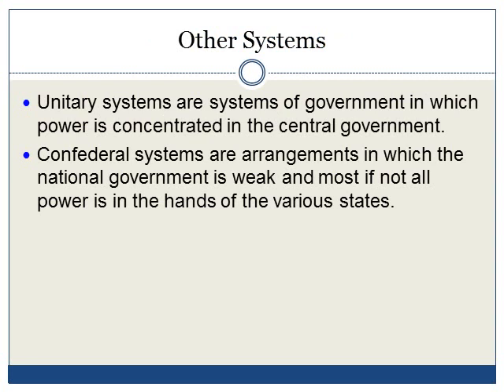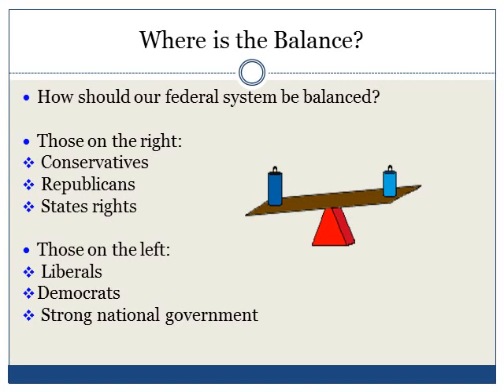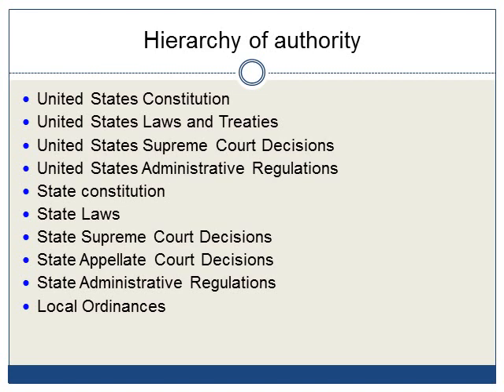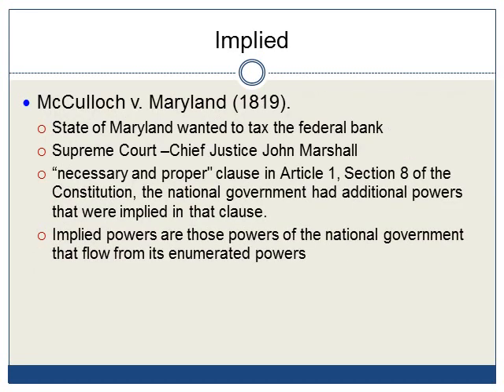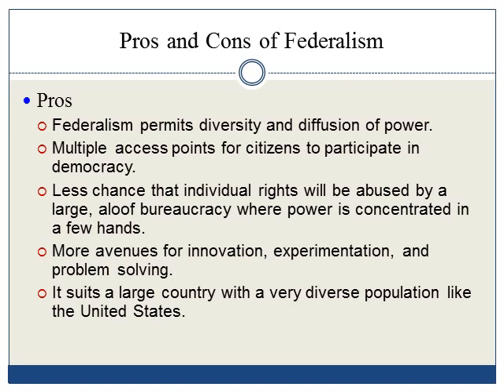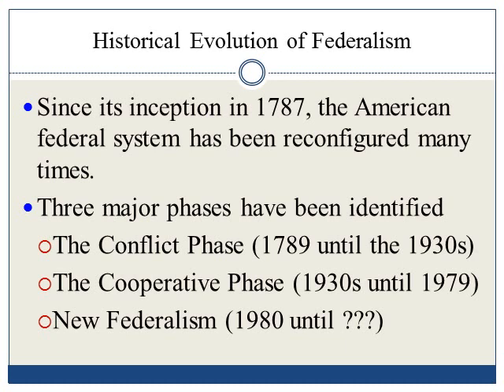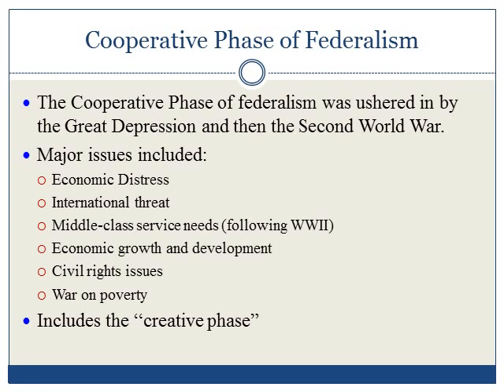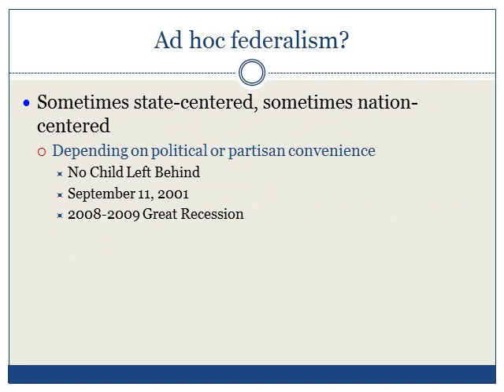Federalism PowerPointWord Lecture NotesN